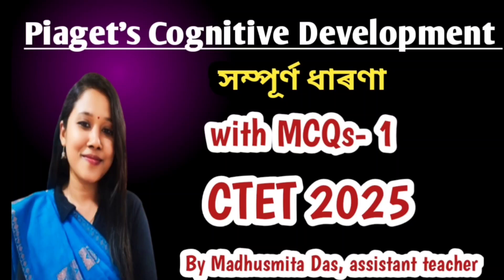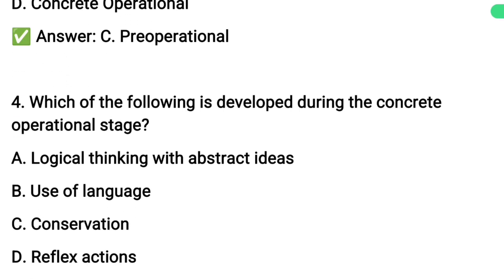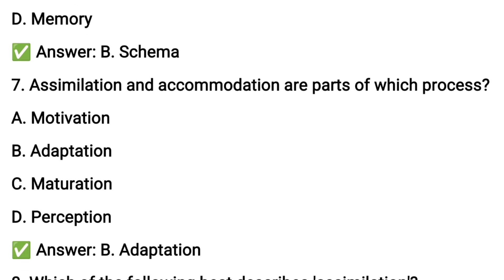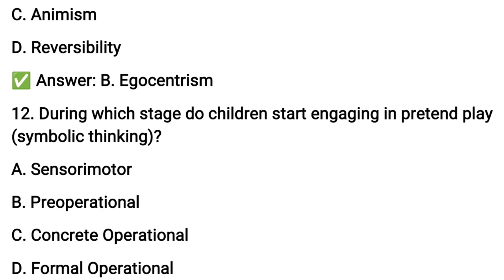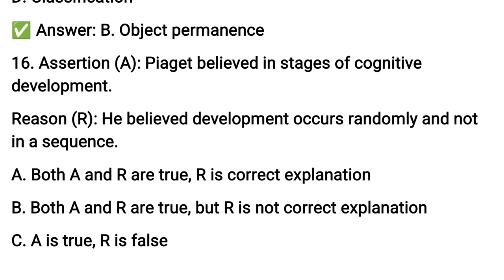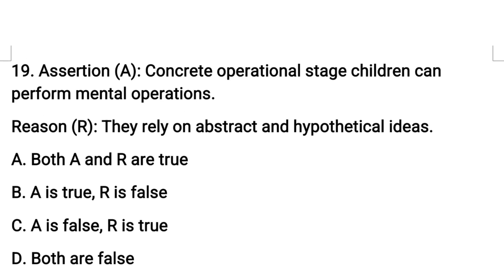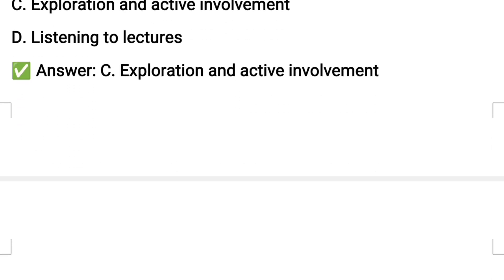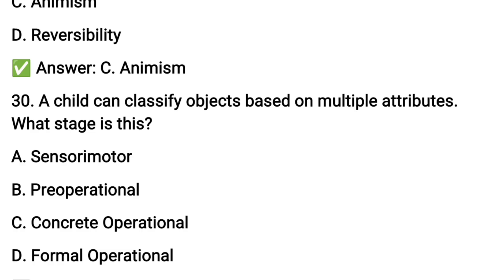CTET 2025/ Piaget's cognitive development/ Important MCQs/ By Madhusmita Ma'am ✅